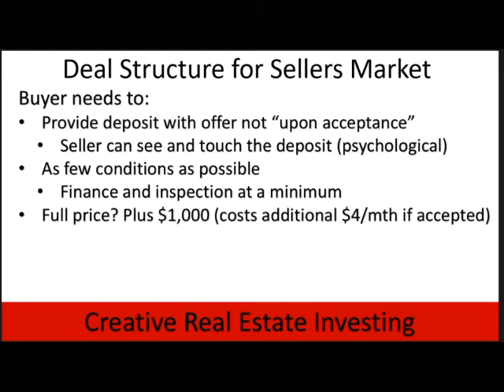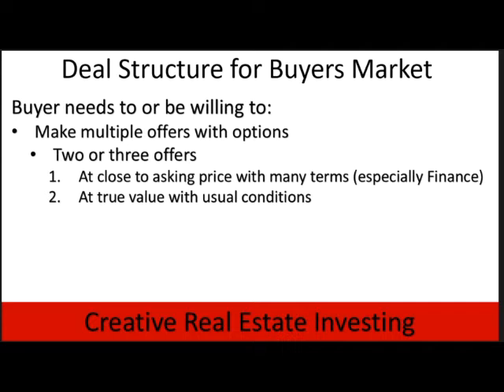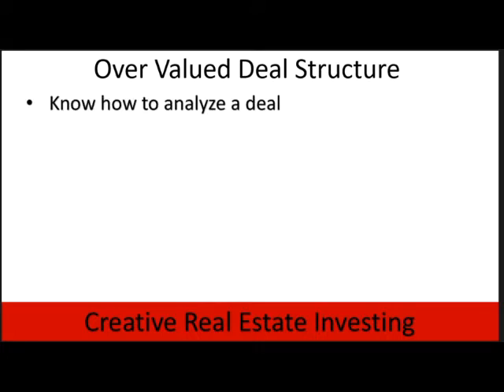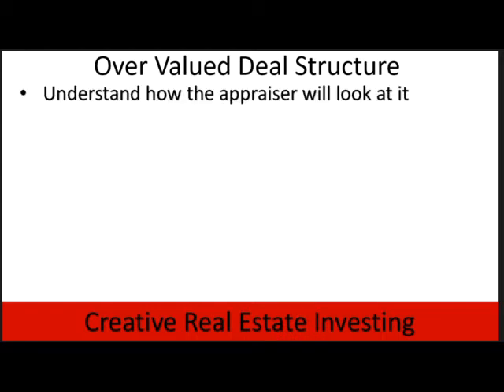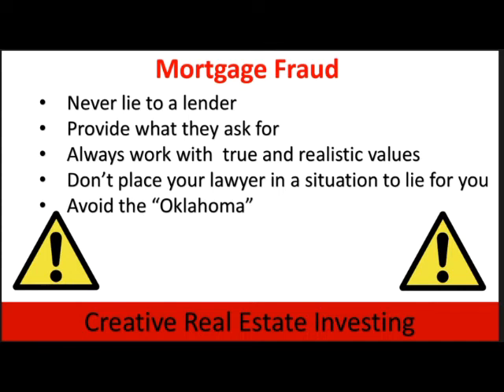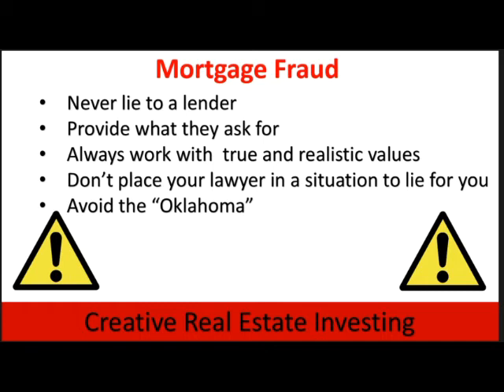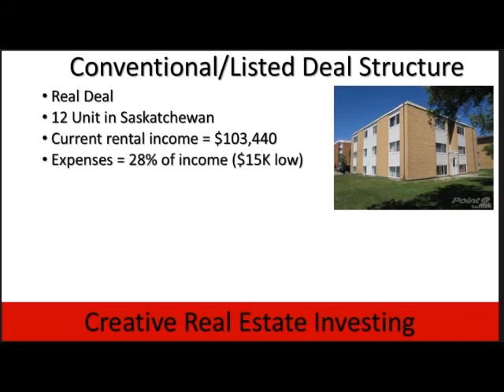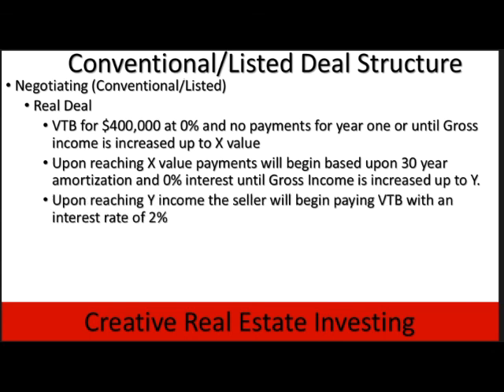Module 7 Lesson 5